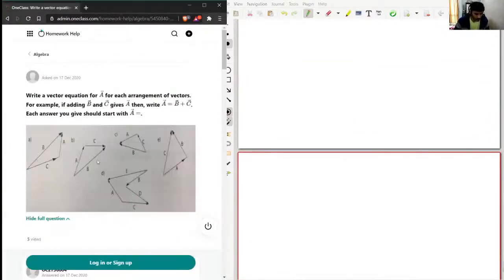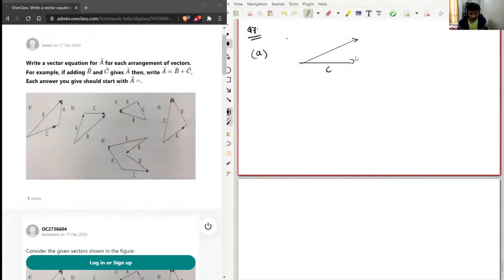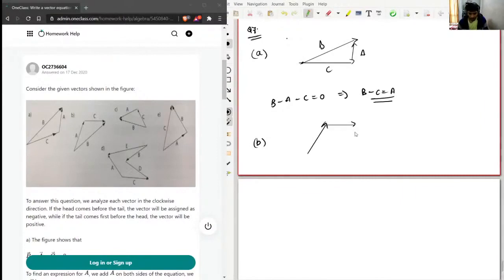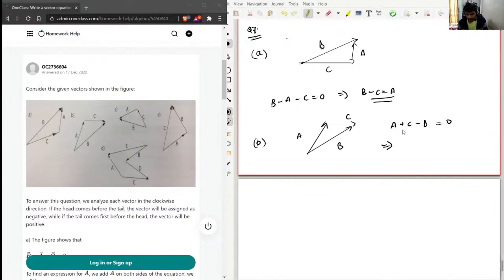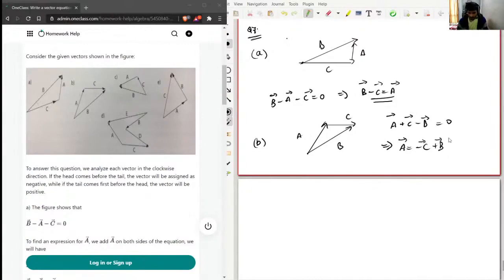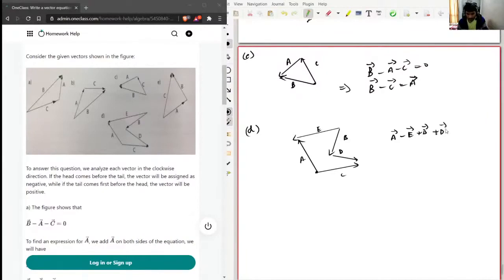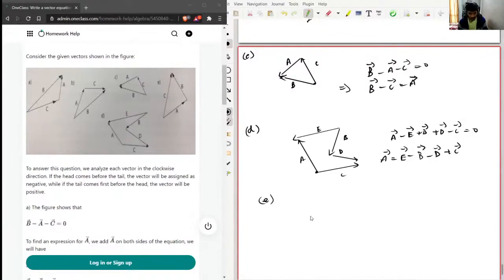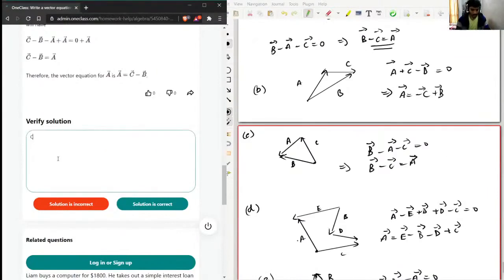Write a vector equation for for each arrangement of vectors For example, if adding and gives then,